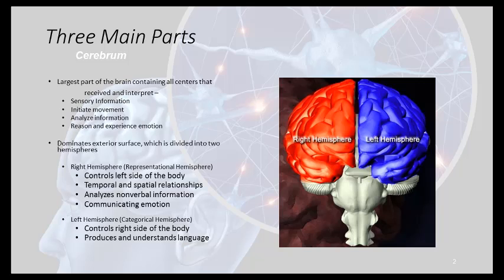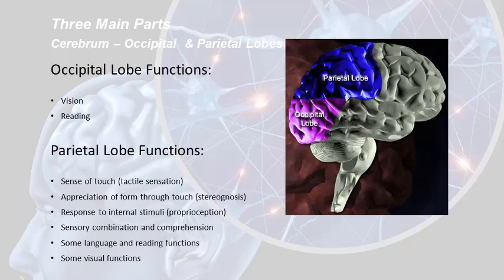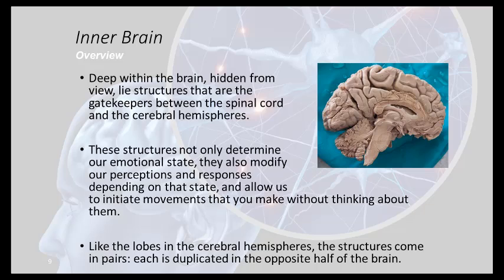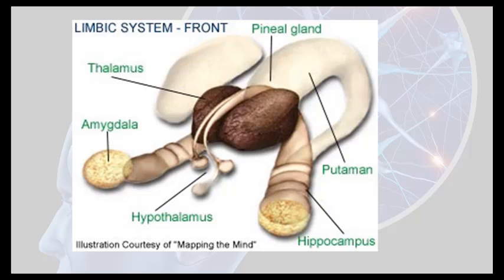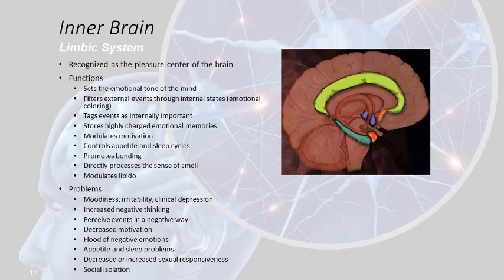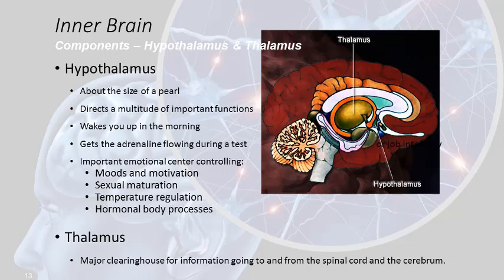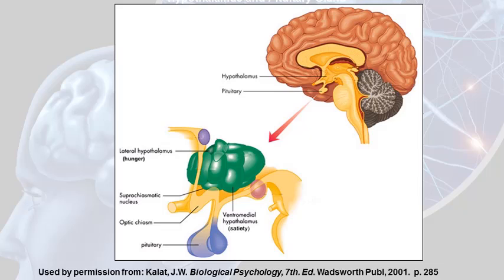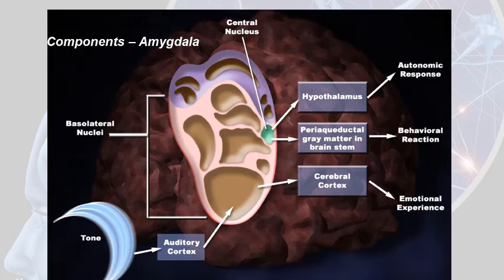Brain 101 mix